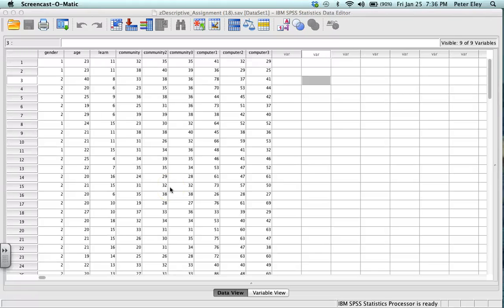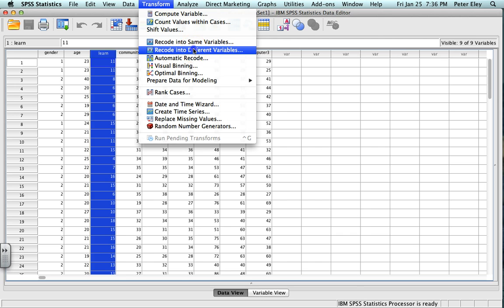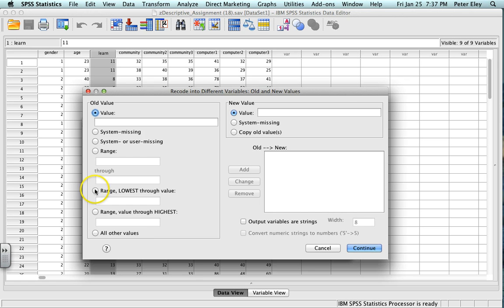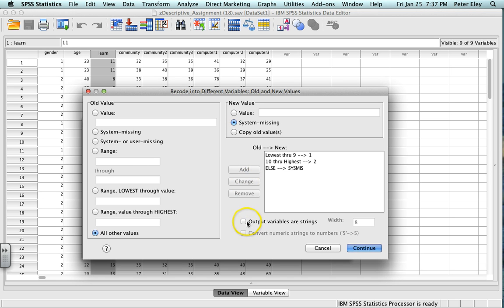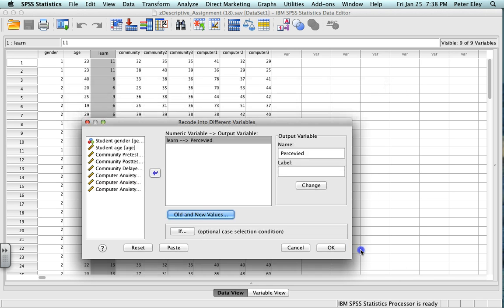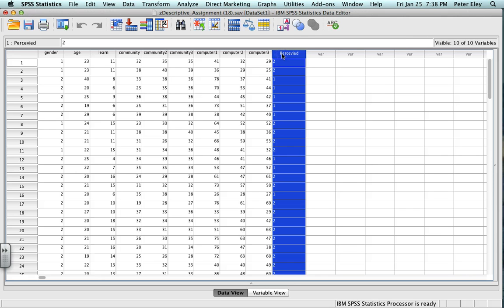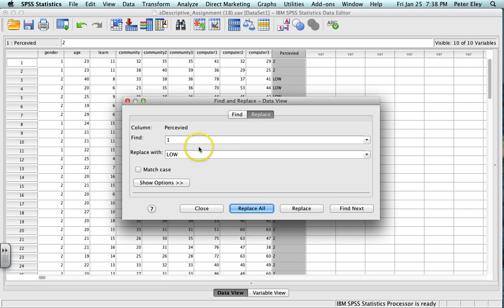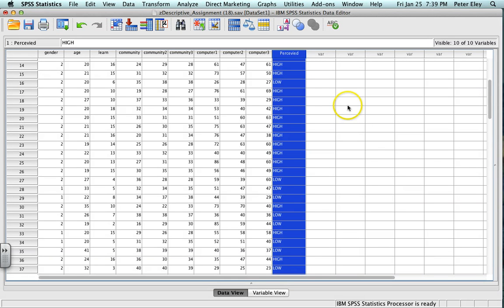How to recode data in SPSS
Teaching how to recode data in SPSS.  It beats manual by far...